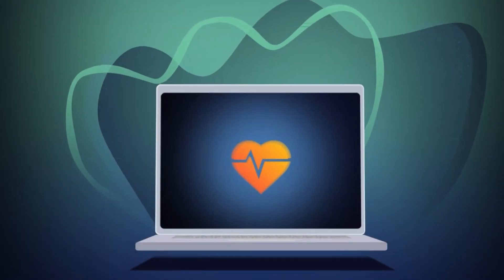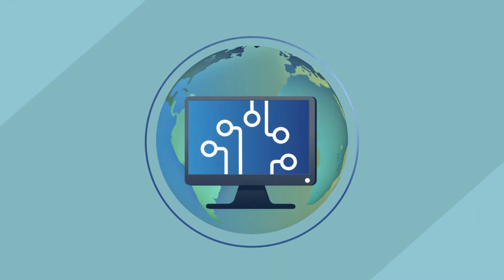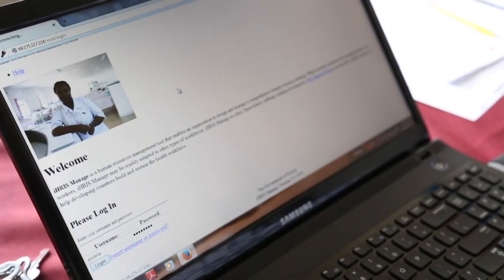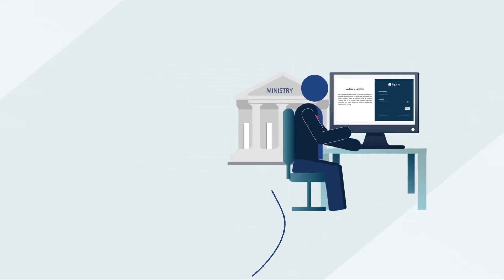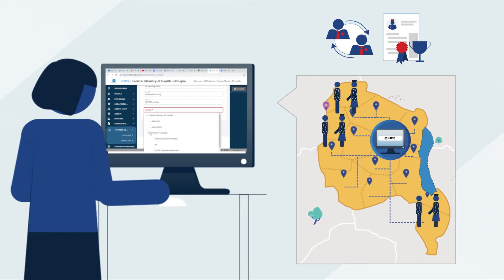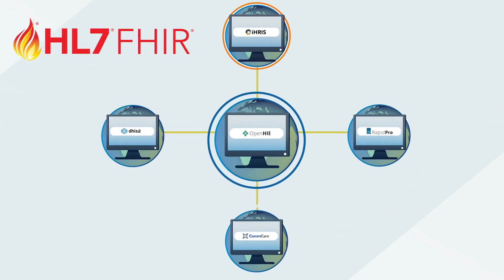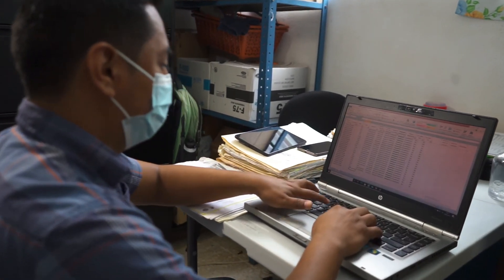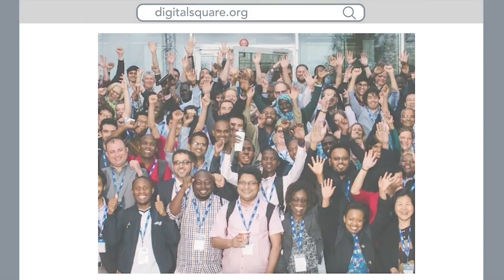Global Goods: iHRIS | EN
This video on the digital health global good, iHRIS, is one of a series of videos on digital health global goods. Global goods are a highly matured digital public good.

Each video in the series provides a detailed explanation on a specific digital health global good. The videos serve to promote the benefits of using global goods softwares to a digital health stakeholder audience. They use a common set of concepts and visual vocabulary that allows viewers to understand each global good independently and the potential for how they can fit together. Their main purpose is to serve as instructional material, providing specific examples of different global goods softwares for participants who partake in a virtual course, Digital Health: Planning National Systems, that was launched this year.